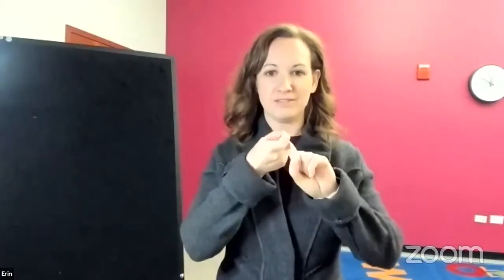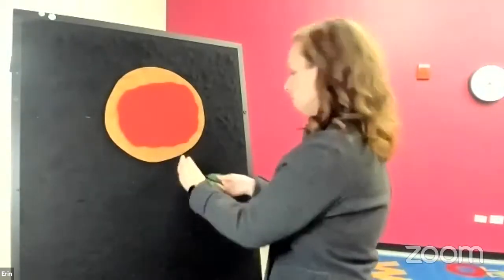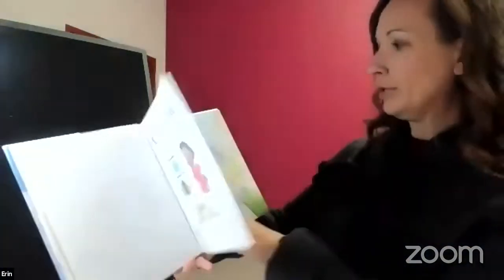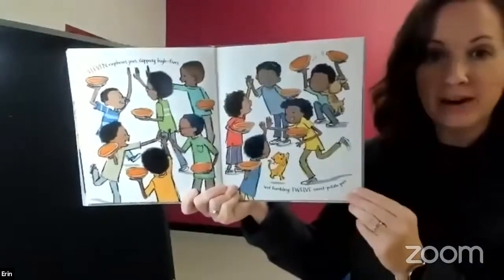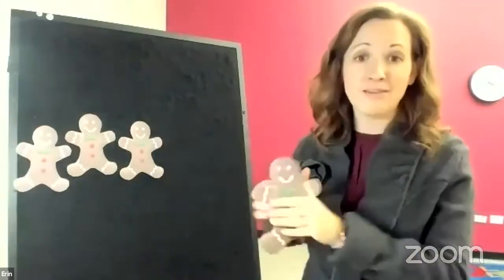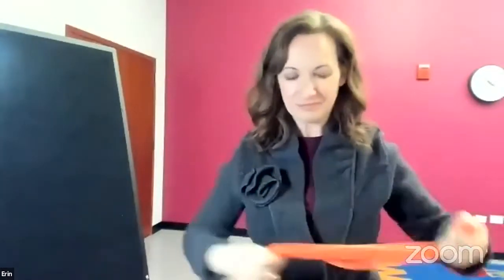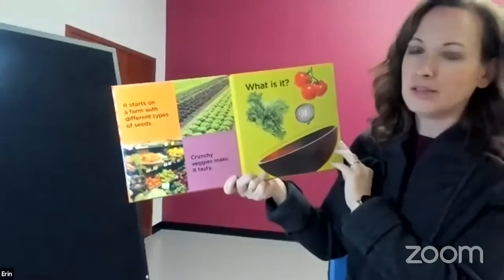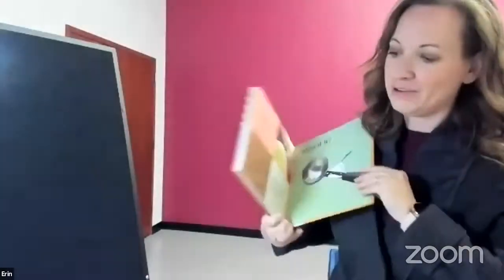Family Storytime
Start your morning off with stories, songs, flannels and fun with our Family Storytime!